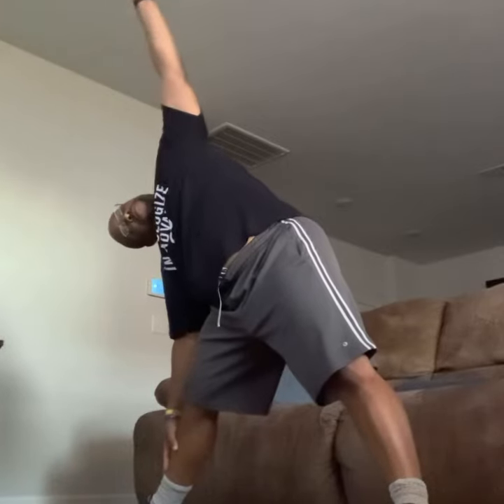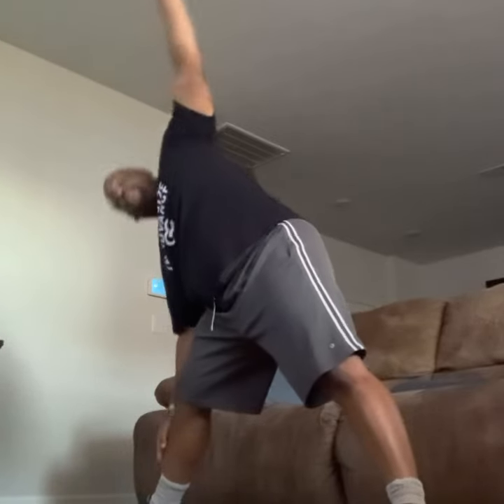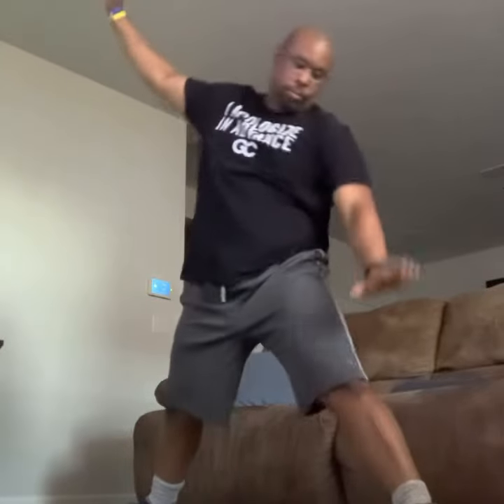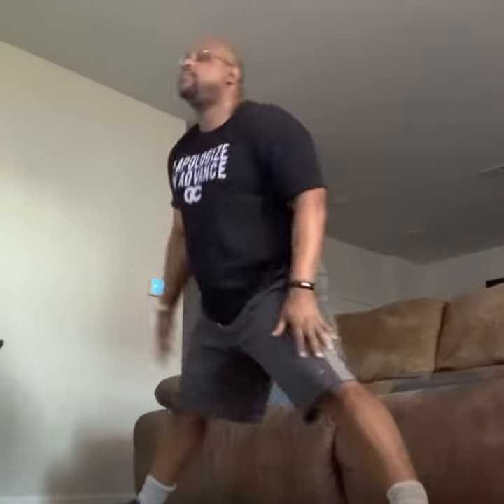Sunshine and Breeze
Day 89 Exercise 2021 Cardio Day